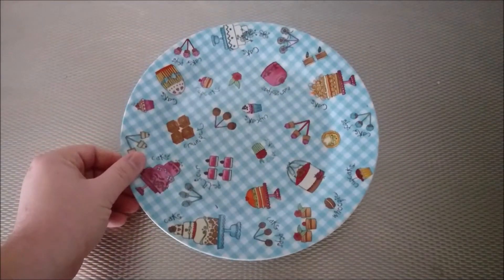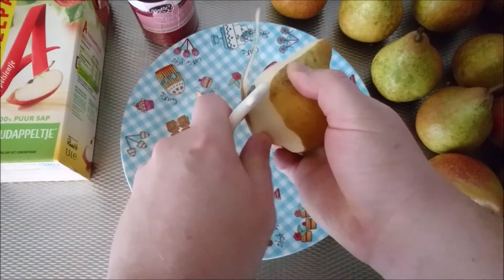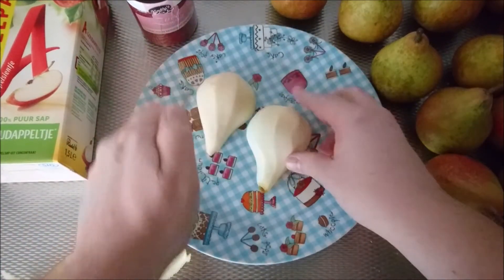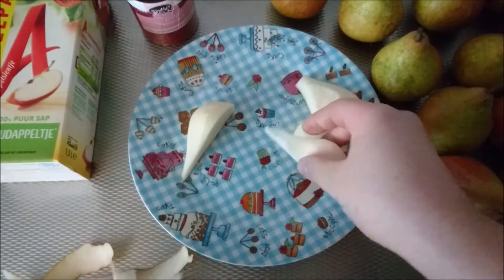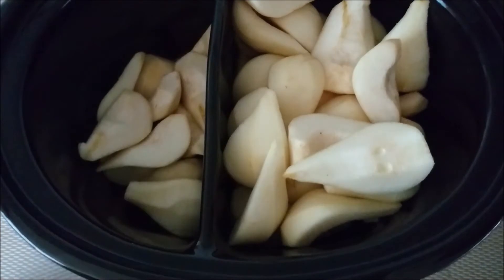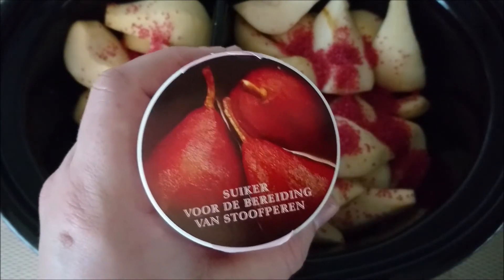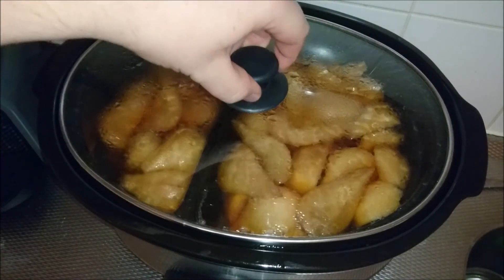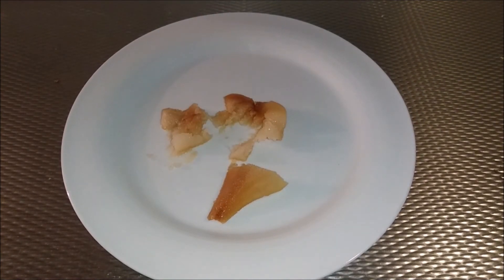Slow Cooker Recipes : Easy 4 ingredient Stewed Pears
A delightful dish best served as a side dish with mashed potato or as a desert, served with a ball of vanilla ice cream.

Can be found mostly on tables during the holiday season, but ill take it anytime.

Normal portion ingredients :

1kg of hard pears, preferably Wildemand pears (stew pears)
1L as close to 100% pure apple juice
2 spoons of red sugar (normal sugar is perfectly fine here)
1 stick of cinnamon.

Multiply by the ammount of KG's you have pears.